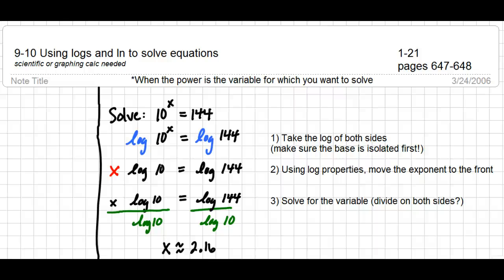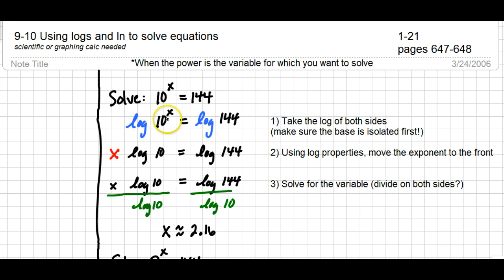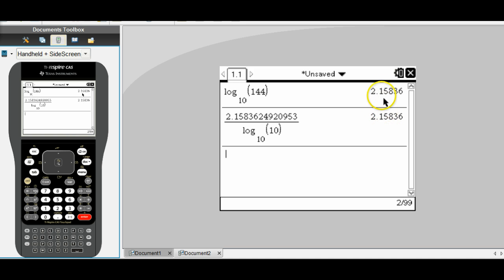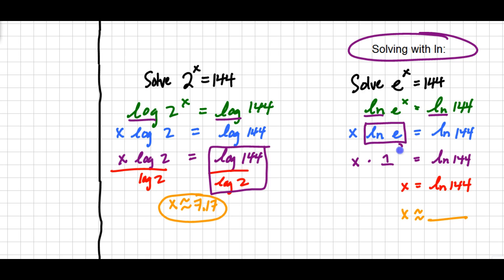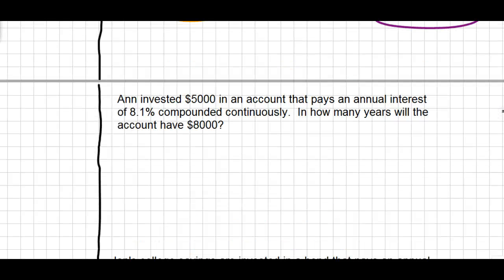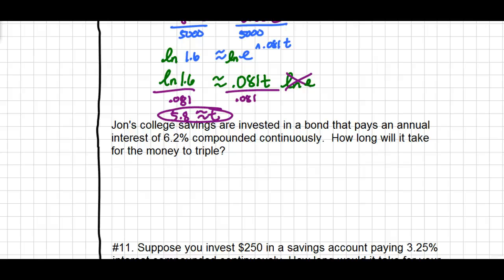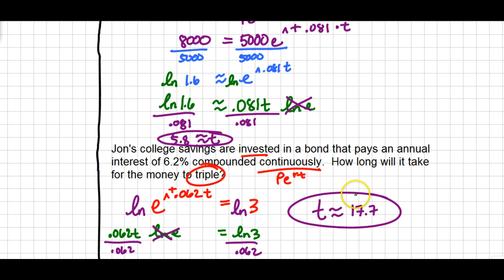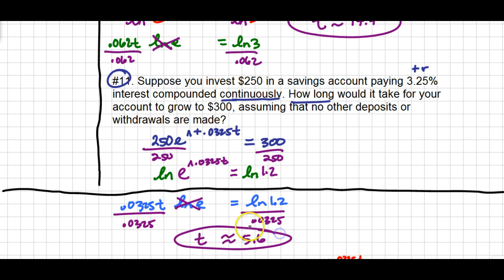AA 9-10 Using Logs and LNs to Solve Equations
Using Logs and LNs to Solve Equations